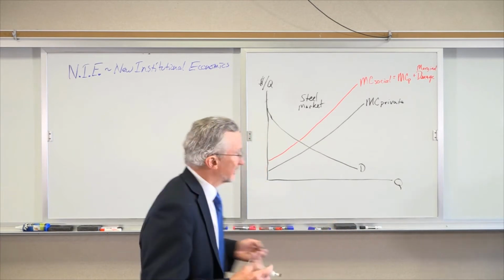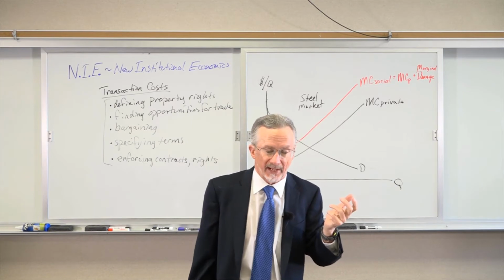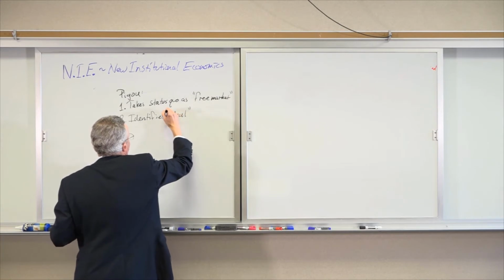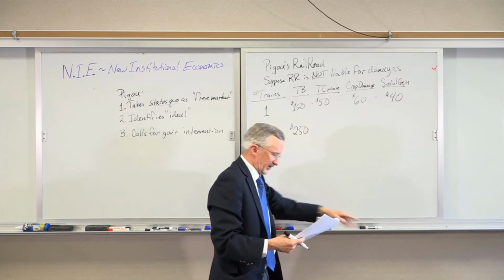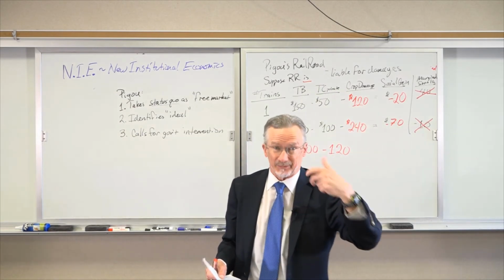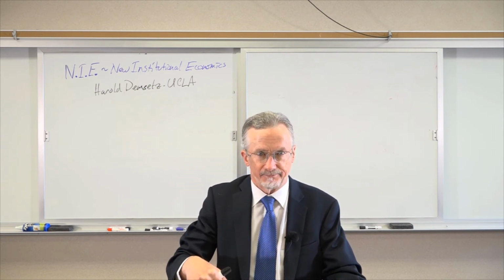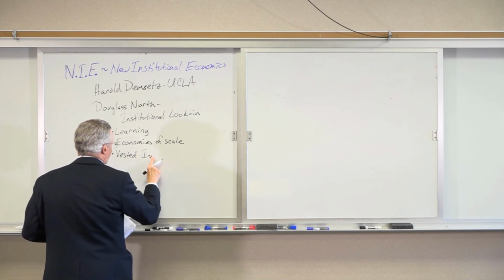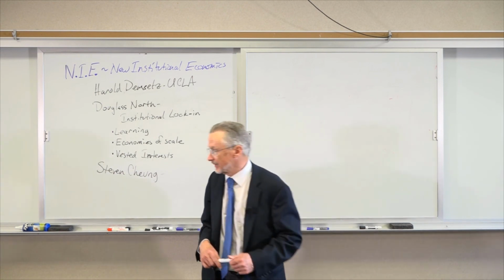HET II Ronald Coase and the New Institutional Economics Part 2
History of Economic Thought II - In Part 1 we saw how Coase argues that in the neoclassical world of costless transacting, externality problems would be solved by bargaining, and hence Pigou's theory of externality is inconsistent.  But what about the real world, where costs of transacting can be substantial?  In this world, Coase shows, the assignment of property rights and other institutions can matter enormously, and Pigou's "blackboard" solutions are likely wrong and can even be destructive. Economist Charles N. Steele explains the links among transaction costs,  property rights, and institutions, and how Coase's insights enable the serious economic analysis of institutions: the New Institutional Economics.